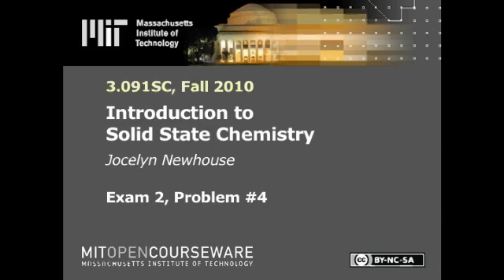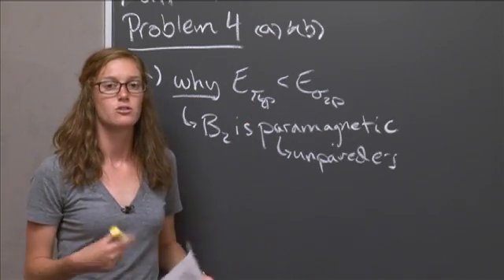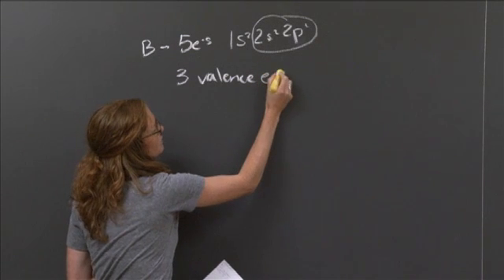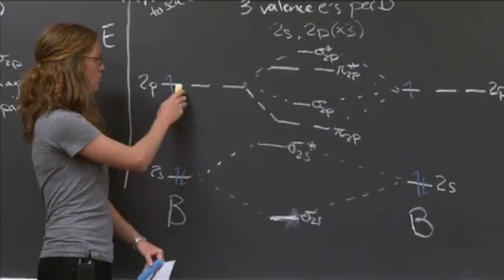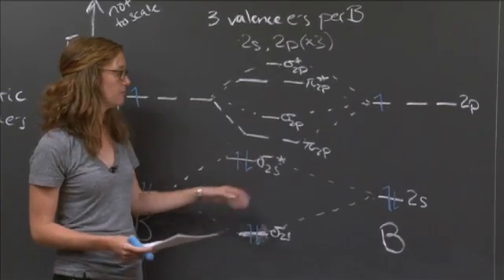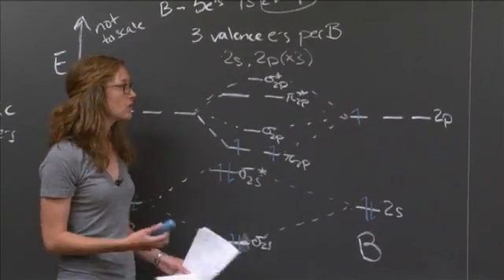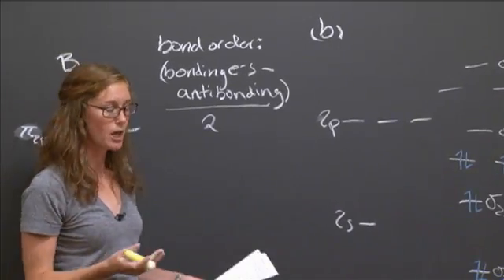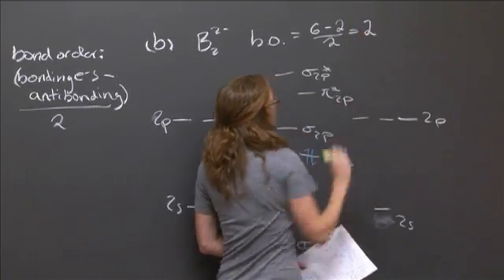Exam 2, Problem 4 | MIT 3.091SC Introduction to Solid State Chemistry, Fall 2010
Exam 2, Problem 4

Instructor: Jocelyn Newhouse